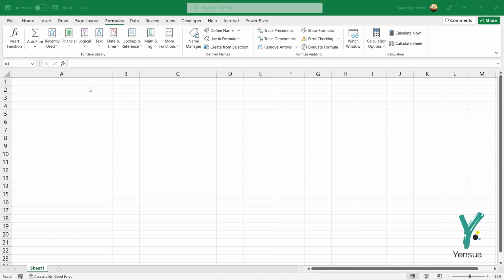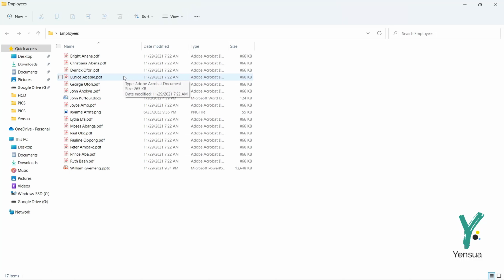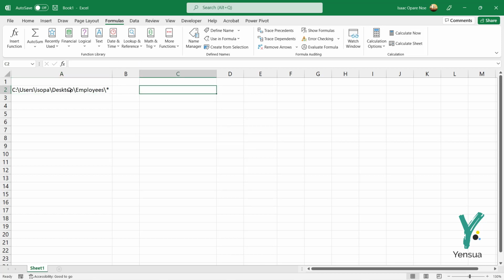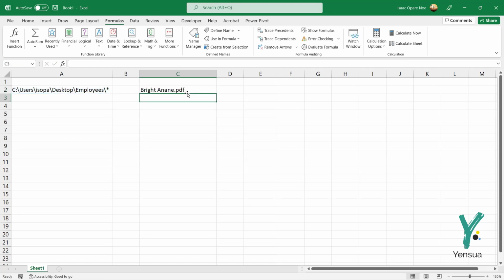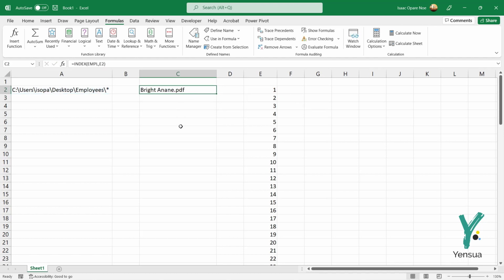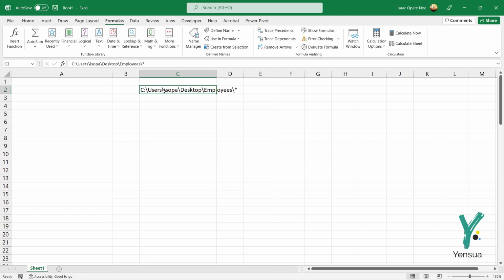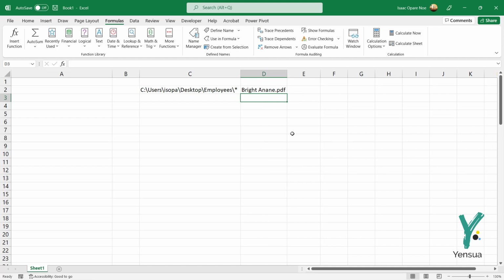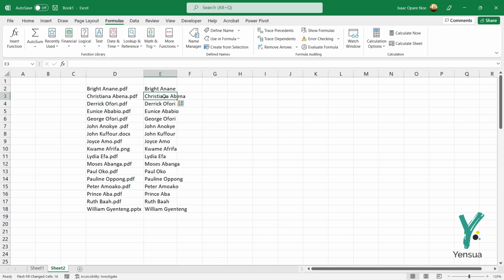How to import a list of file names from a Folder into Excel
Transfer a list of file names from a folder into Excel with ease, Discover more